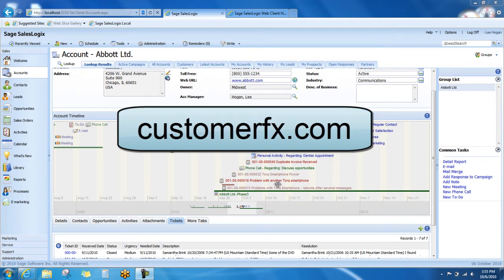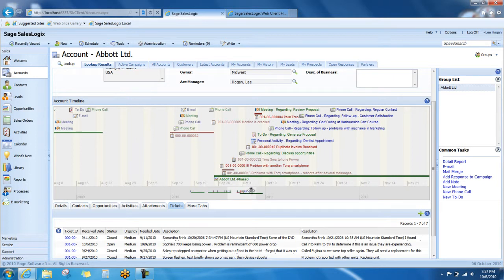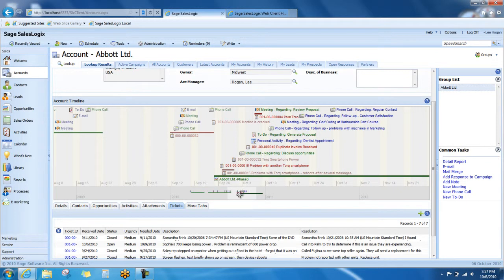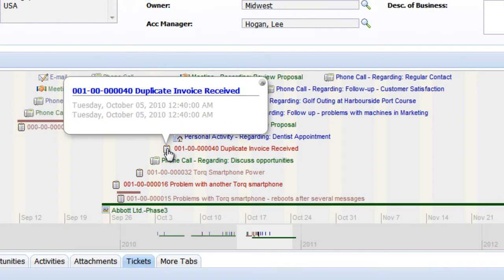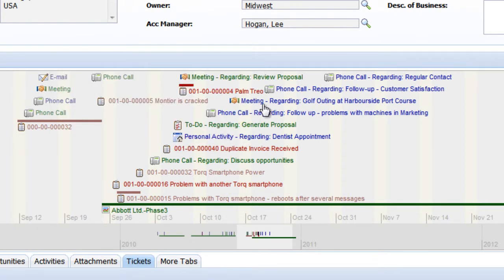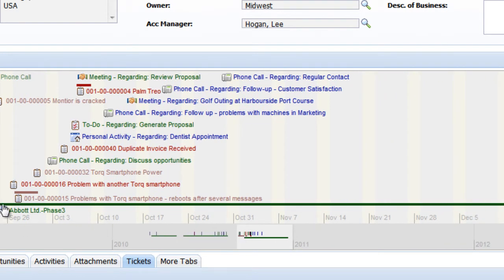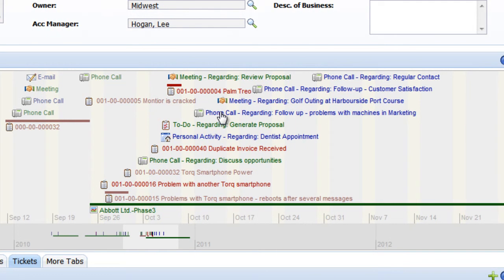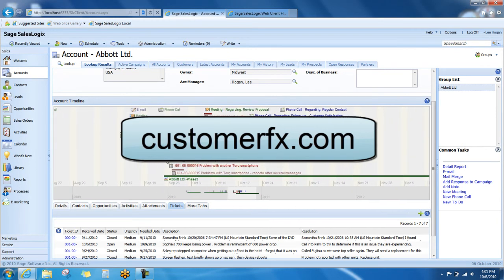SalesLogix Web / Cloud Account Timeline - SalesLogix Demo Series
- This is a demonstration of the Account "TImeline" feature built into the Sage SalesLogix Cloud / Web client.